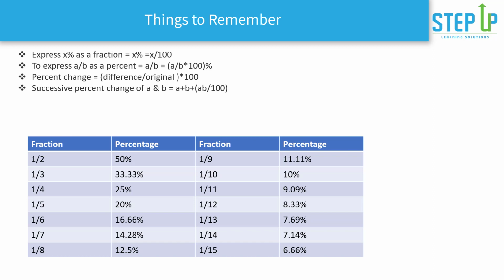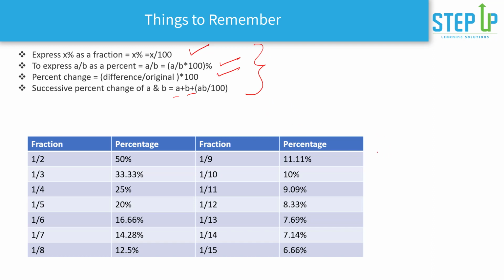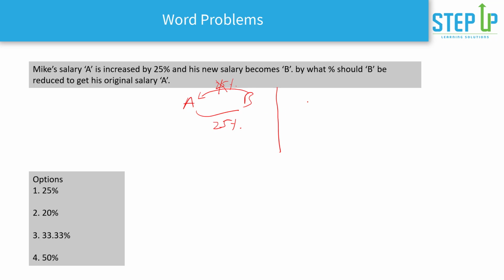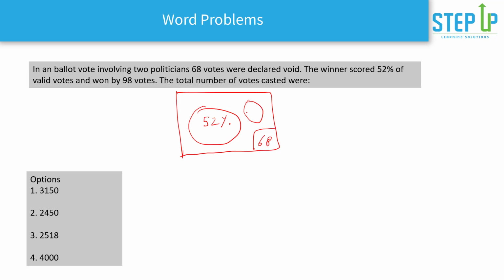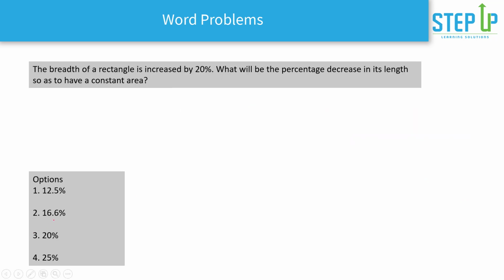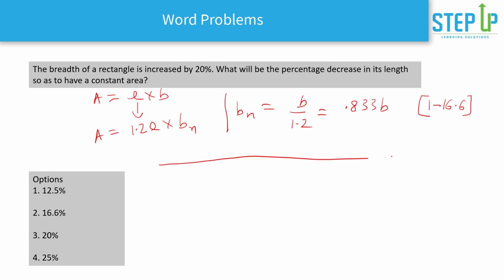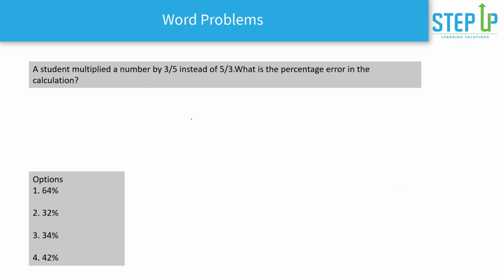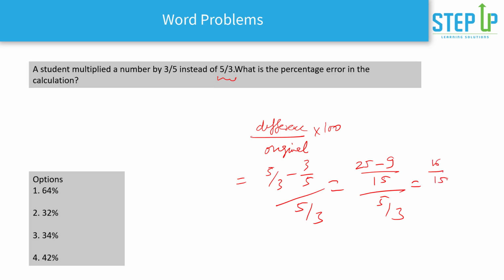Solve Percentage problems in seconds using shortcuts & techniques for UGC NET 2020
This short discusses this very important concept of percentage. Teaches you concept and shortcuts to solve questions on Percentages

Paper 1 is a scoring section and we must maximize our score to have a better chance in clearing UGC NET.